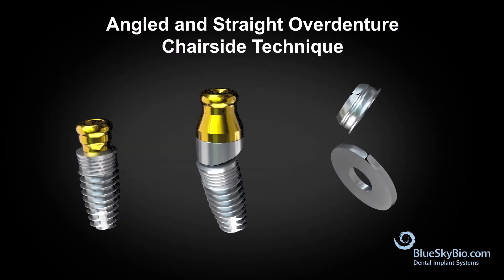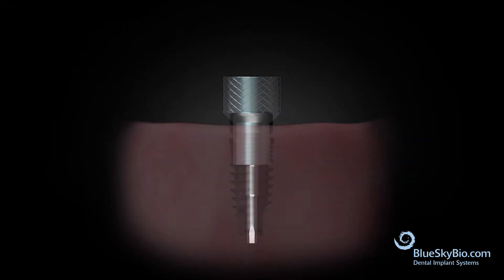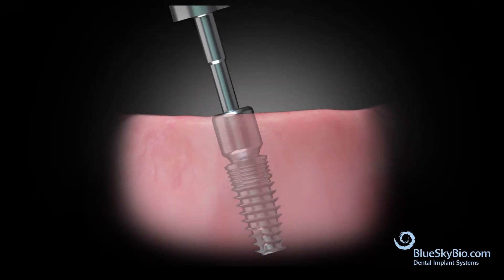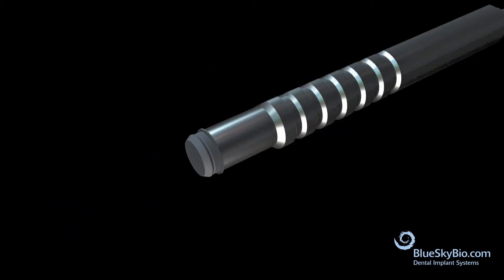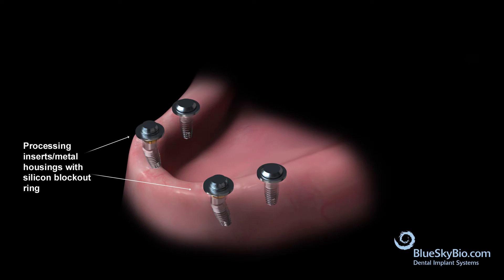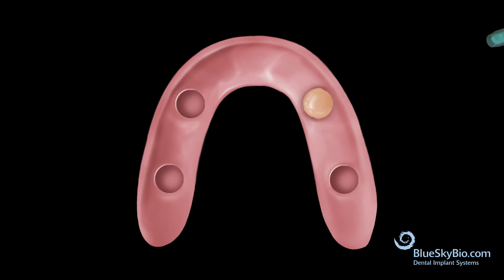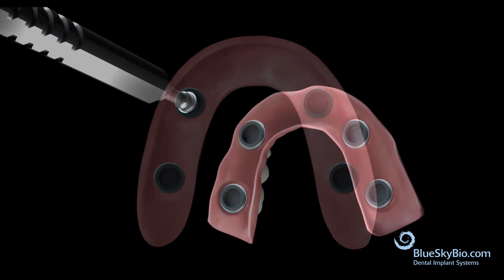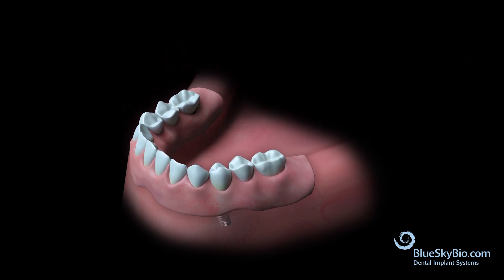Angled and Straight Overdenture Chairside Technique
This video shows how to perform an Angled and Straight Overdenture Chairside technique using the Blue Sky Bio implant system. Place the denture over top of the healing abutments, apply bite registration material over the denture and have patient bite down. After the bite is taken, remove the impression and denture. Connect the Thumb Nob to the Screw Driver and remove the healing abutments.  Insert the abutment into the implant.
Tighten the abutment first with finger pressure then insert the driver into the wrench and torque to 30 Newton Centimeters. Remove the healing abutment on the angled implant. Orient the multi-unit abutment so that the top platform comes into parallel with the other implants and then torque to 30 Newton Centimeters. Use the hex driver to place the male Overdenture component onto the top of the multi -unit abutment and torque it to 15 Newton Centimeters. Use an insertion tool to place the black processing insert into the metal housing. Place a block out ring over the abutment followed by the retentive housing. Remove enough material from the tissue side of the denture to ensure that it doesn’t interfere with the housings. Verify that the denture is seating passively over the retentive housings. Adjust the denture as necessary for a passive fit. Clean and dry the denture thoroughly in preparation for housing pick-up. Mix the pick-up material per manufacturer’s instructions and fill the wells. Dry the housings in the mouth and then seat the denture in the mouth. Insert the bite registration and have the patient bite in occlusion gently while material sets. Once material has set, remove the denture from the mouth. Trim any excess resin around the housing and ridge areas and then polish the denture. Use the insertion tool to remove the processing inserts and replace with the appropriate retentive insert.